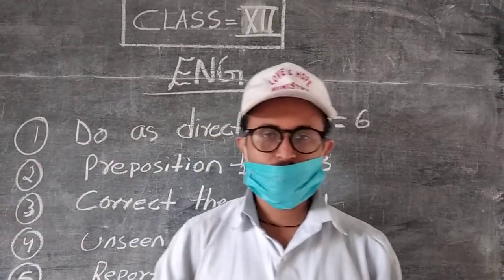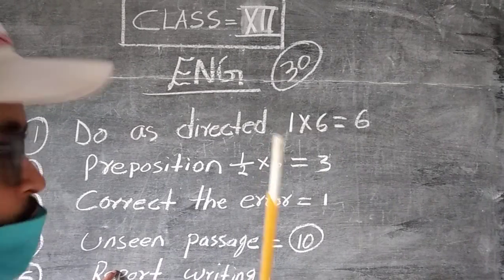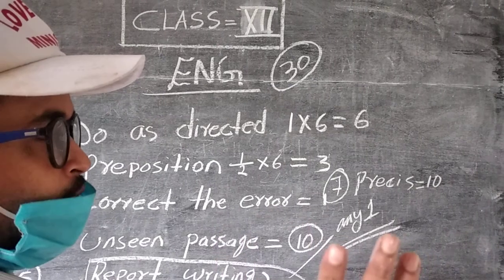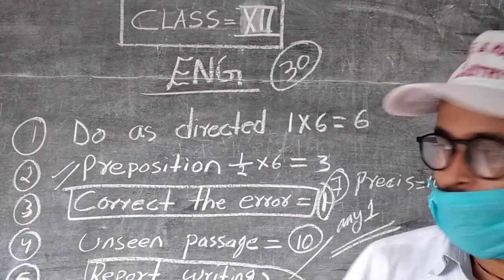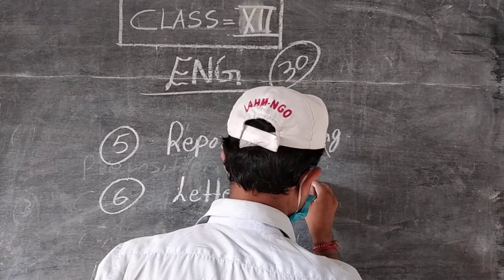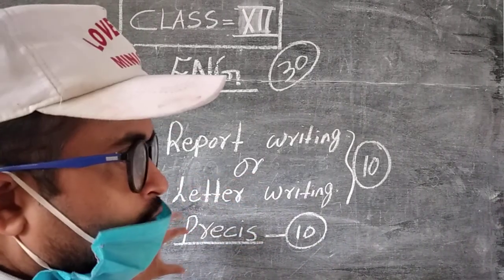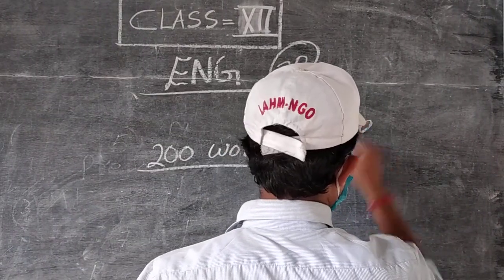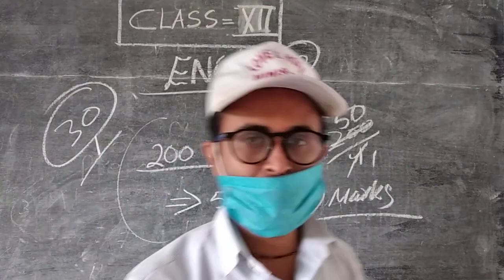CL-12 ENG GRA BLUE PRINT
St paul high school